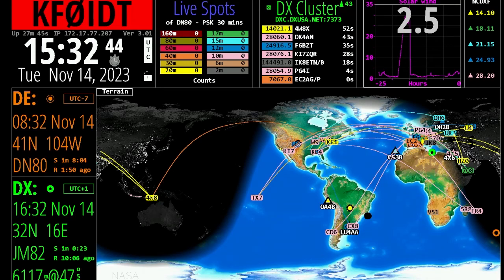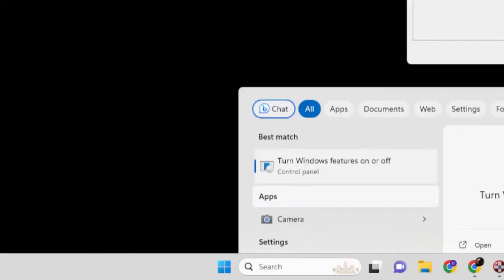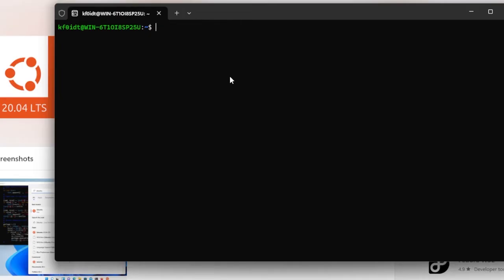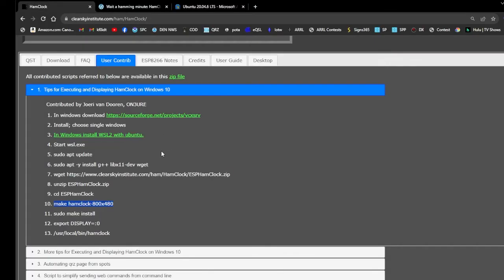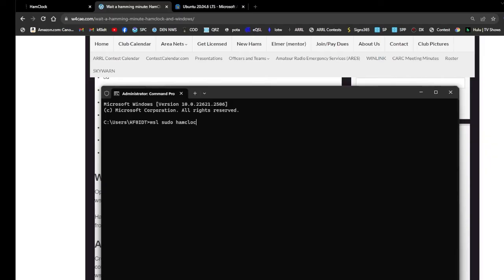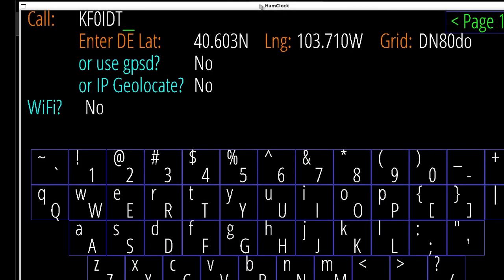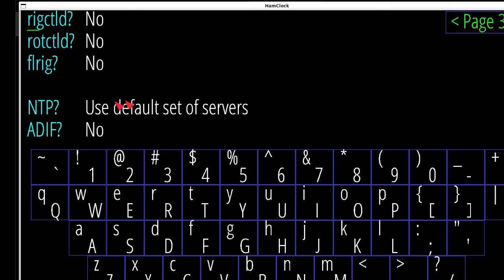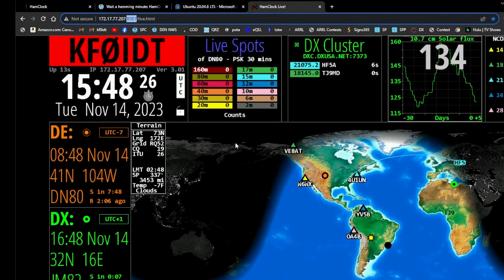HAMCLOCK on WINDOWS????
HAMClock on Windows setup using Windows Subsystem for Linux and few command prompts..